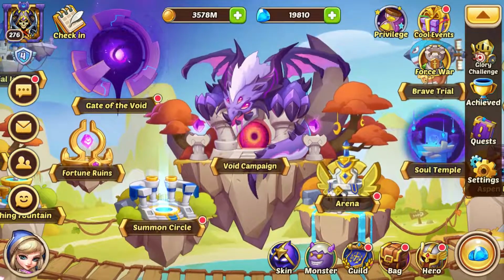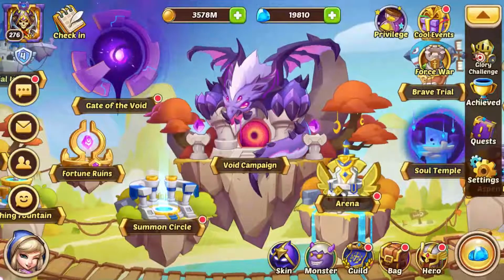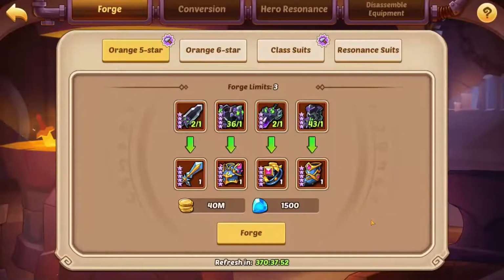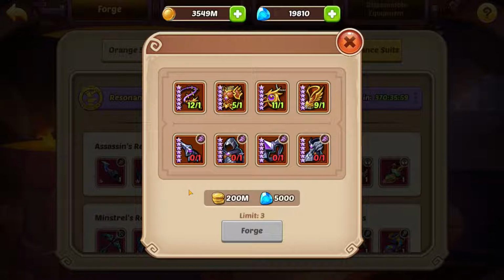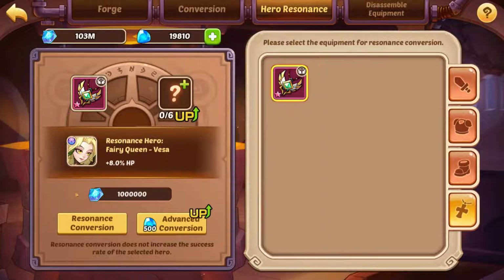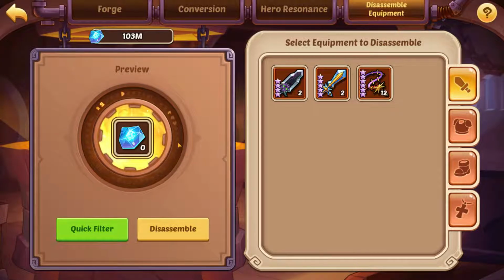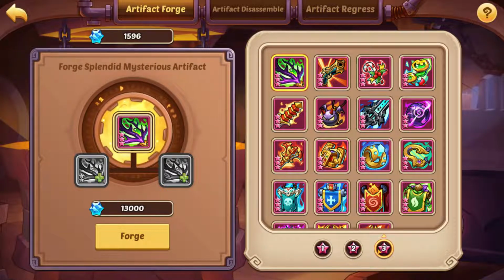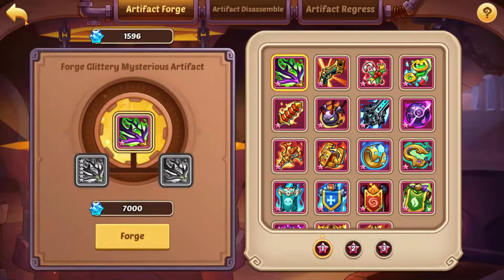Blacksmith Beginners Guide - Idle Heroes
Idle Heroes Blacksmith Beginners Guide (Gear Sets and Artifacts)

Hey Guys,
in this guide i will show you how to use the blacksmith in the idle heroes interface so it's really easy to forge and replace gears and gear sets like resonance and class gear and also how to upgrade your artifacts from the regular to the glittery, radiant and splendid form so hope you enjoy it.